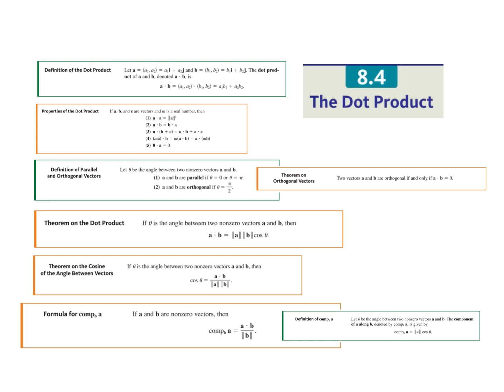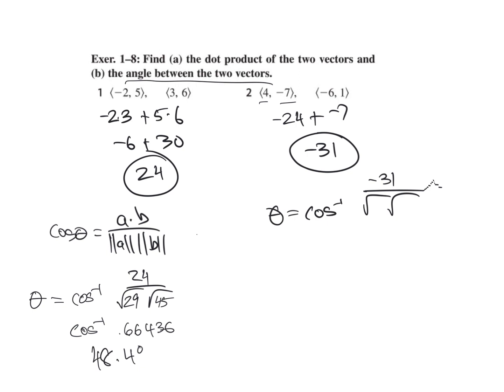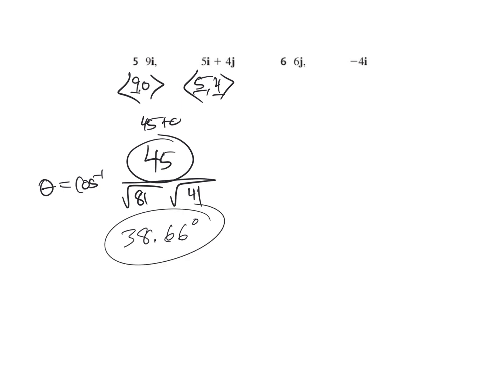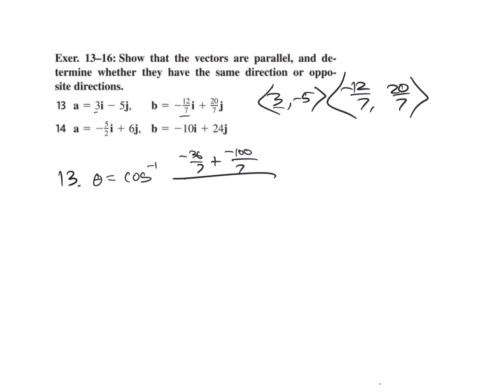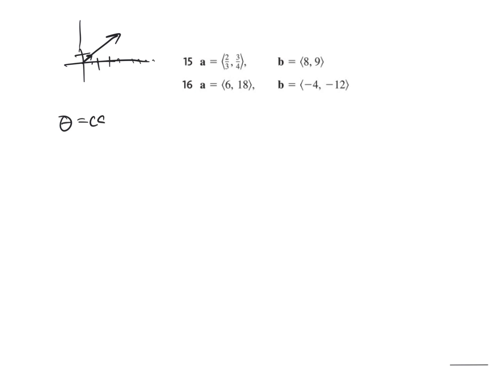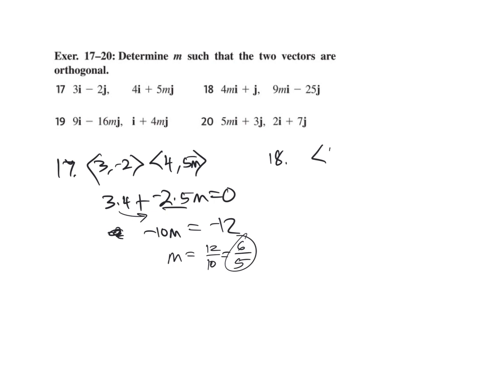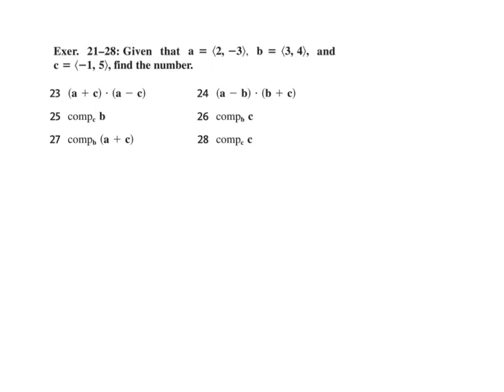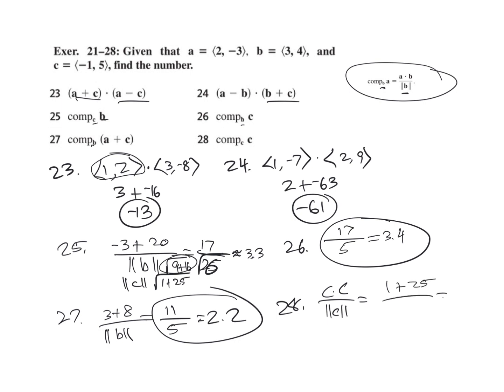8 Trig 8.4 Dot Product